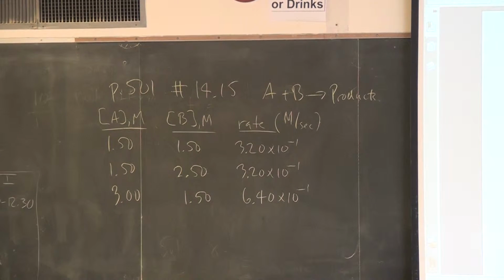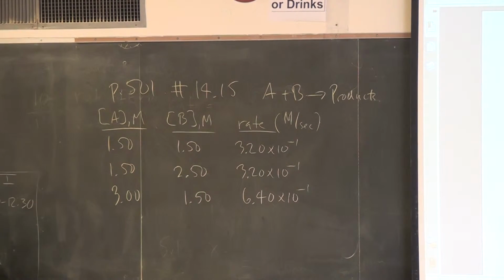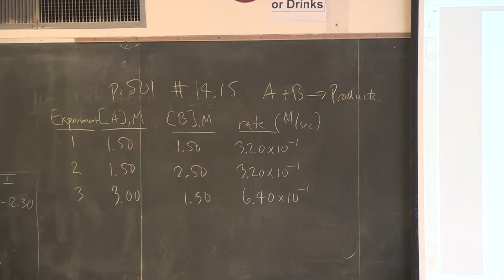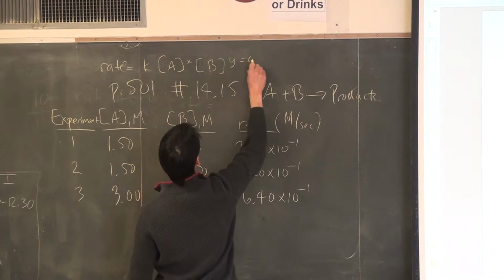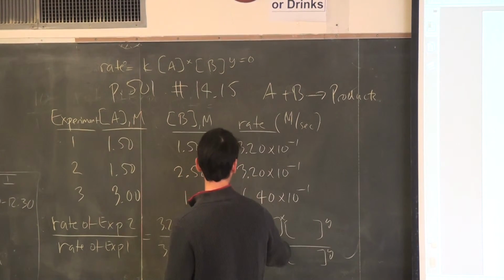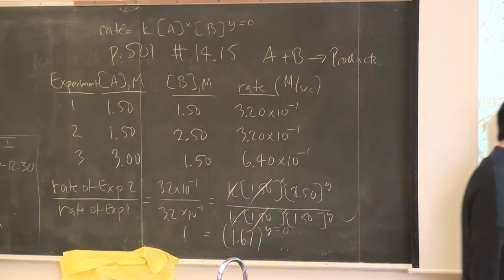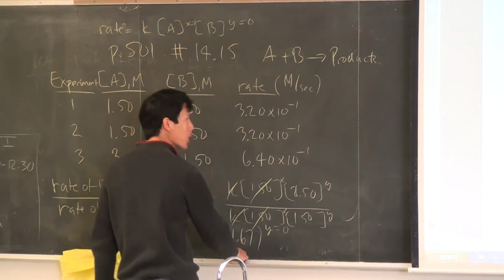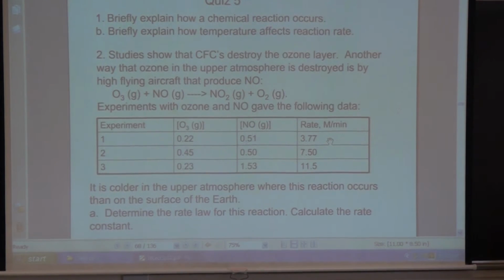Chem1B Lecture 23FEB2012 part 5 of 5